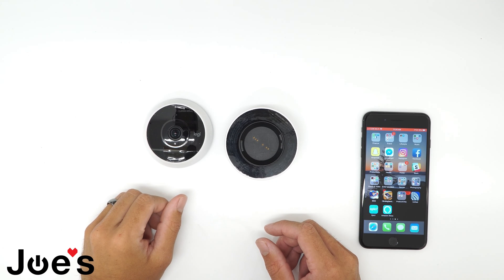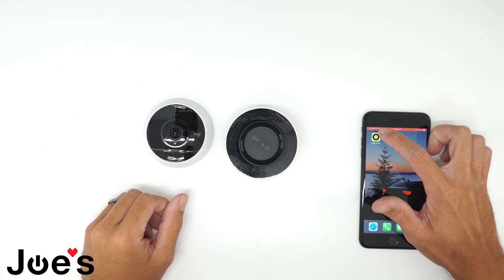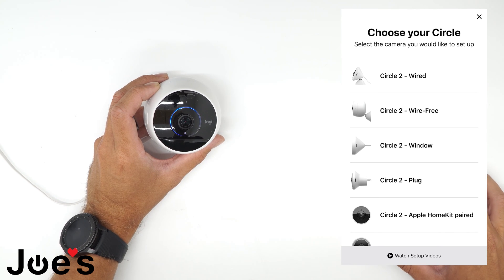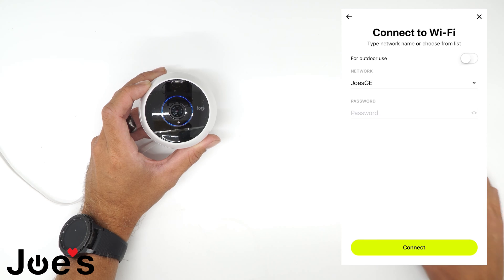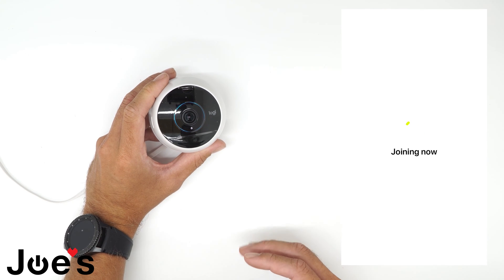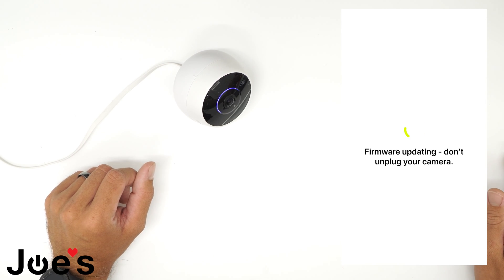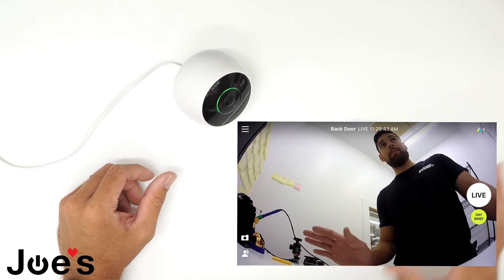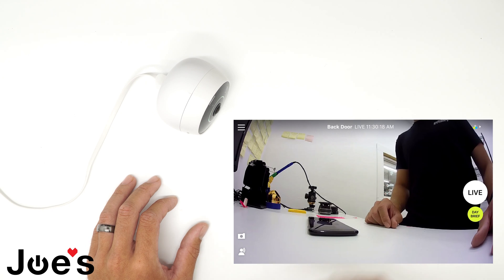Logitech Circle 2 Wire-Free Security Camera Wireless Setup Instructions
Logitech Circle 2 Setup

1. Download logitech app
2. Open the app
3. Sign in to the app
4. Connect the camera to the battery
5. Press Logitech circle 2 camera and begin setup
6. Follow the steps that are instructed
7. Allow the camera to update